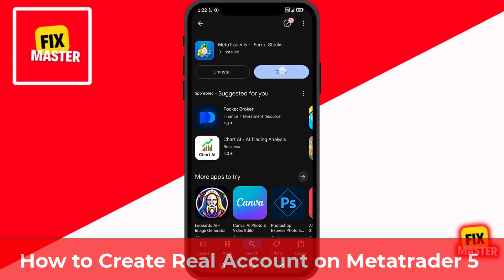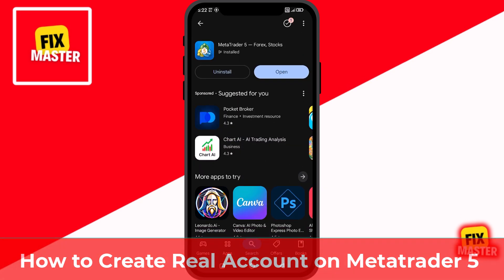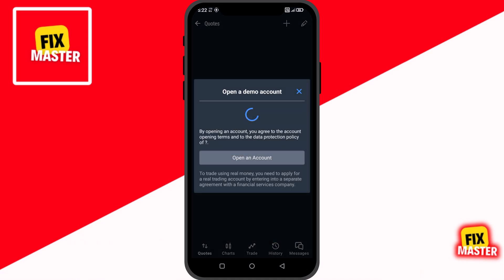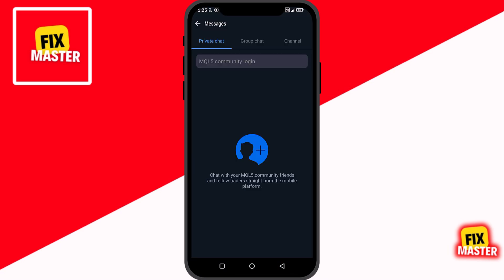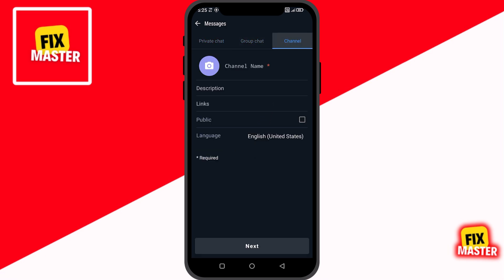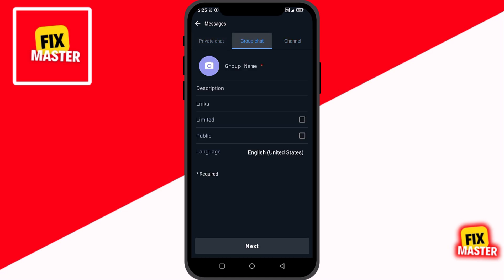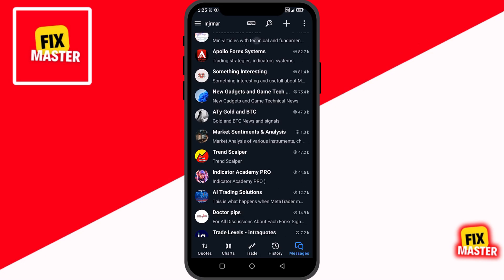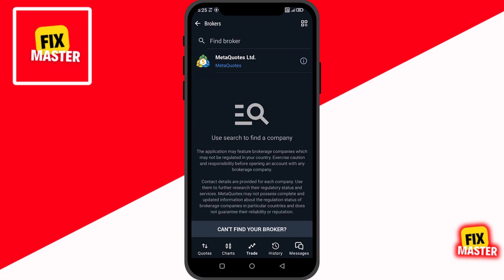How to Create Real Account on Metatrader 5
Learn How to Create Real Account on MetaTrader 5 in this clear and step-by-step tutorial. If you’re ready to switch from a demo account to live trading, this video will walk you through the complete process of registering and opening a real trading account on the MetaTrader 5 platform. We’ll show you how to choose a broker, sign up through the MT5 app, verify your identity, and link your account for real-time trading in forex, stocks, crypto, and more.

This guide is perfect for beginners who want to start real trading using the official MetaTrader 5 mobile or desktop app, and need help with account setup, login, and broker selection.